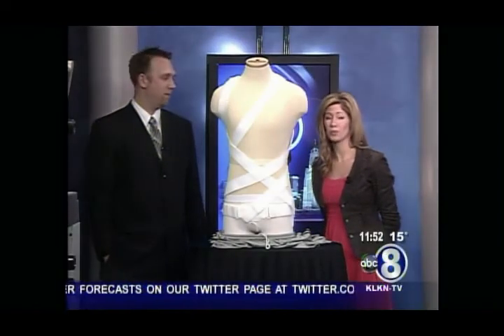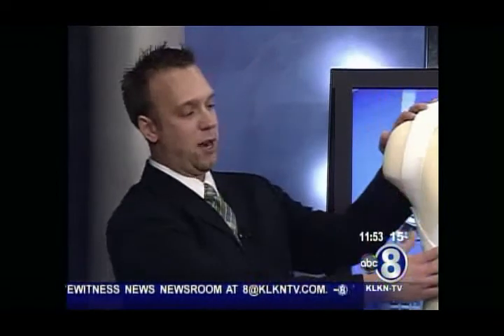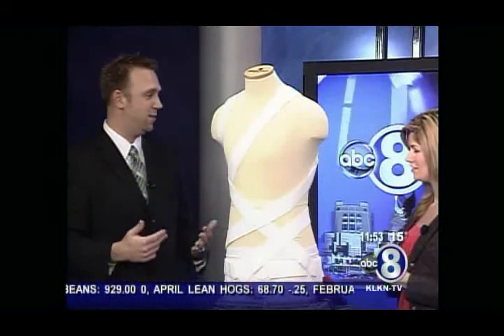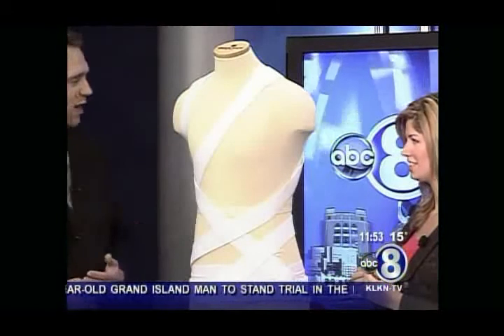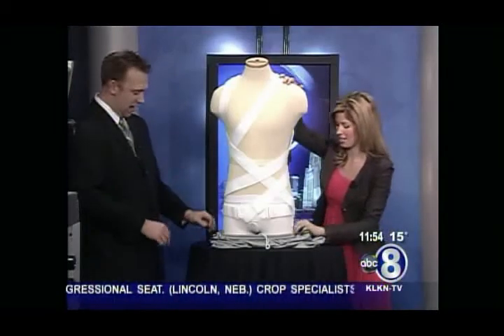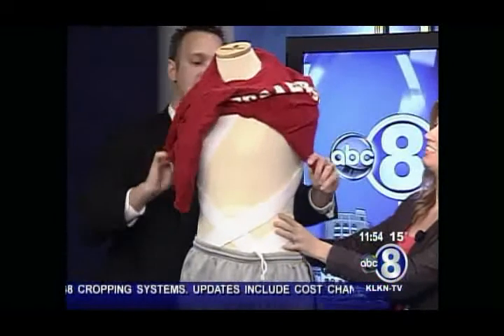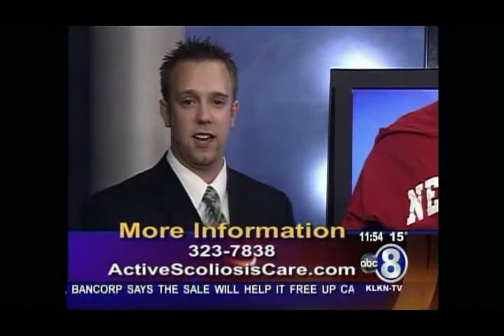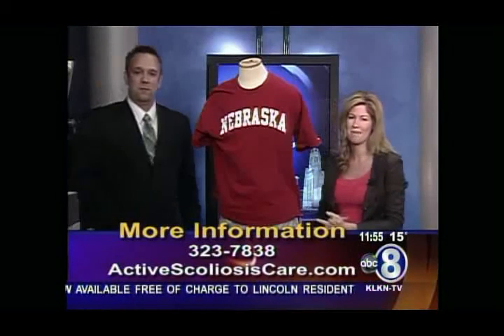SpineCor Brace - Scoliosis Chiropractor Lincoln Ne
Dr. Leif Olson being interviewed by KLKN Channel 8 in Lincoln, NE regarding the SpineCor brace for scoliosis treatment in Lincoln NE.